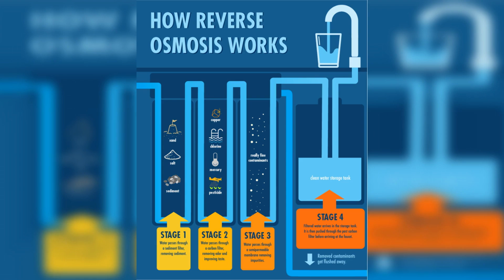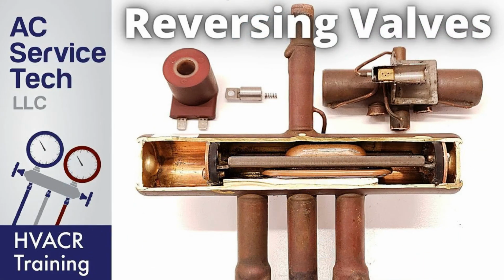Unlocking Reversing: Understanding Its Mechanics and Applications Explained!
What reversing is and how it works

In this informative video, we delve into the concept of reversing, exploring its definition, mechanisms, and practical applications across various fields. Reversing, in a broad sense, refers to the process of undoing or reversing a previous action or state. This can apply to numerous contexts, from computer programming and software development to everyday tasks and problem-solving strategies.

We begin by breaking down the fundamental principles of reversing. What does it mean to reverse something? How does the process work in different scenarios? By examining these questions, we aim to provide a comprehensive understanding of the topic. The video will cover the theoretical underpinnings of reversing, including the importance of understanding the original state of a system or object before attempting to reverse it.

Next, we will explore the practical applications of reversing in various domains. In the realm of computer science, reversing is crucial in debugging and software development. We will discuss how programmers use techniques such as version control systems to revert code to previous states, ensuring that errors can be corrected without losing valuable work. Additionally, we will touch on the role of reversing in cybersecurity, where it is used to analyze malware and understand how it operates by dissecting its code.

The video will also highlight the significance of reversing in everyday life. From reversing a recipe to undoing a mistake in a document, the ability to backtrack and correct errors is an essential skill. We will provide real-life examples that illustrate how reversing can lead to better decision-making and problem-solving.

Furthermore, we will introduce viewers to various tools and techniques used in the reversing process. Whether it's software tools for code analysis or simple methods for reversing physical actions, we will equip you with the knowledge to apply these concepts in your own life or work.

Throughout the video, we will emphasize the importance of a systematic approach to reversing. Understanding the steps involved and the potential consequences of reversing actions is crucial for effective problem-solving. We will also discuss common pitfalls to avoid and best practices to ensure successful outcomes.

By the end of this video, viewers will have a solid grasp of what reversing is, how it works, and its relevance in both technical and everyday contexts. Whether you are a programmer looking to enhance your skills, a student seeking to understand complex concepts, or simply someone interested in improving your problem-solving abilities, this video is designed to provide valuable insights and practical knowledge.

Join us on this journey to uncover the intricacies of reversing and discover how mastering this concept can empower you in various aspects of life.